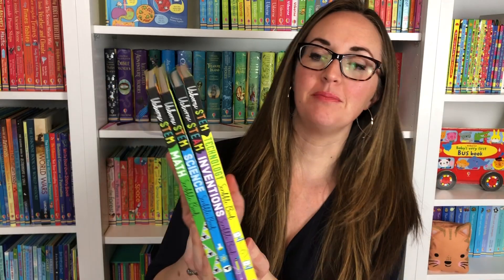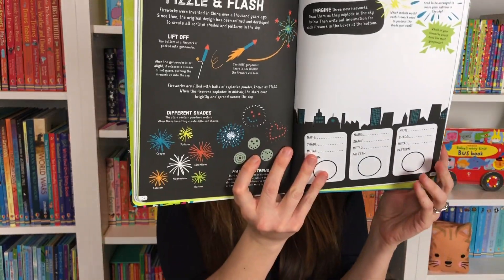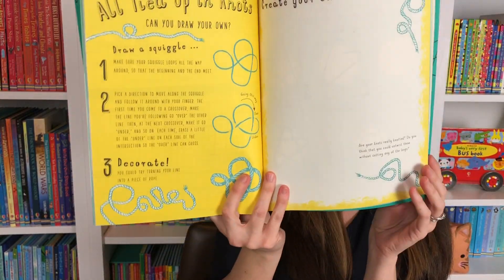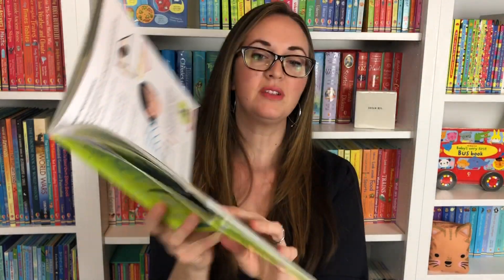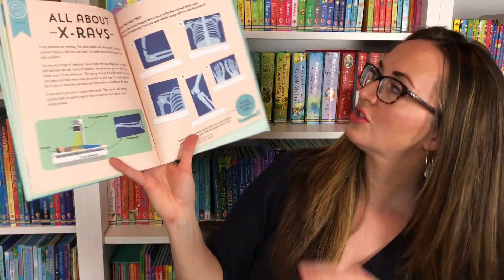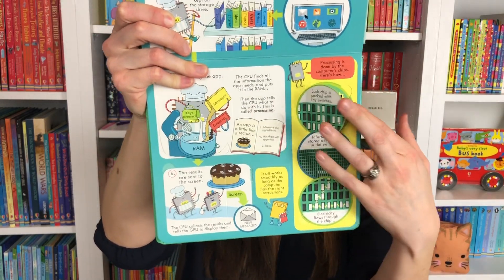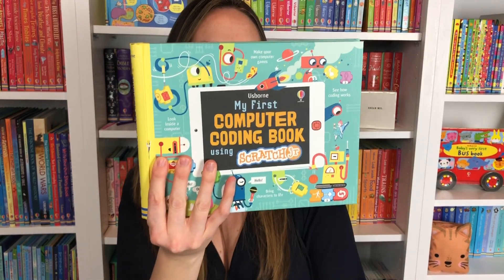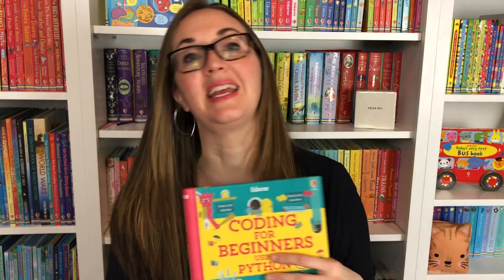STEM, Computer, & Coding Books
Awesome books for STEM learning.  Including Math, Science, Coding, Computers, Science & More!

Ask your consultant about how to build your own library!!

You could also have an awesome home or Facebook gathering to earn books for your shelves for FREE!